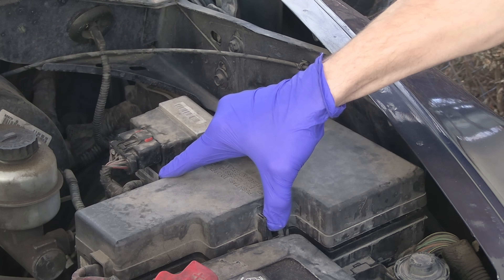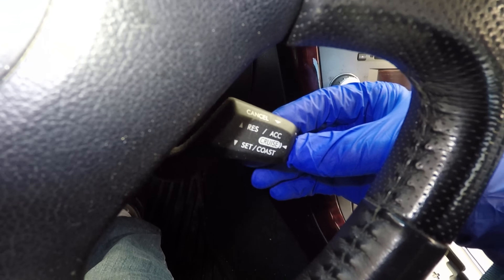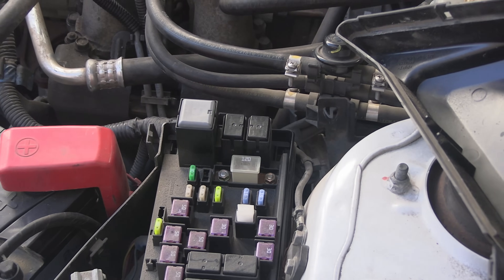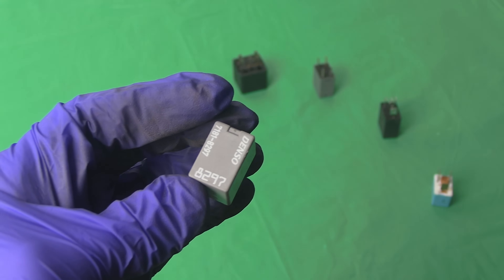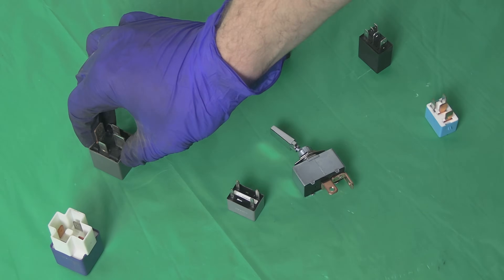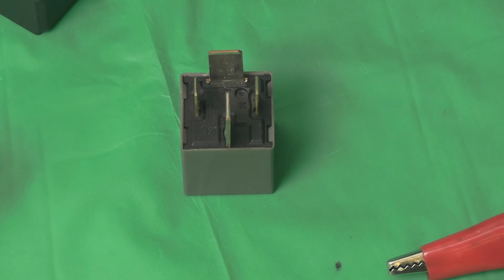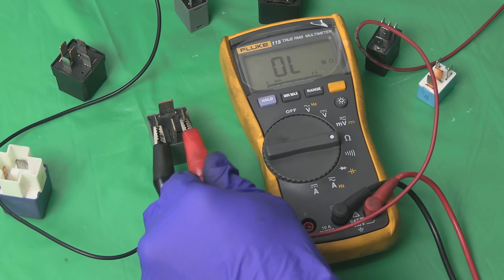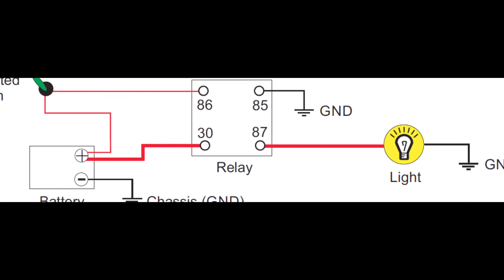How To Test a Relay (and How Relays Work) - in 8 minutes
Explaining How relays work and How to test them. Every car has relays, but why? what do they do? and how can we check if a relay is bad? Understanding relays' purpose and operating principles is an important step in being able to diagnose various electrical problems. (relay testing made easy)

Timestamps:
0:00 intro
0:15 what is a relay
0:30 why we need relays
2:27 how relays work
3:44 how to test relays
7:05 fastest way to check a relay
7:22 check relay circuit basics

Products to test relays and relay circuits:
Relay test jump set
Relay Buddy
Test light

Wires with Alligator Clips
Code Reader
Upholstery Remover
Pocket screw driver
Pocket Flashlight

How to test relays in your car – EASY! (watch till the end)